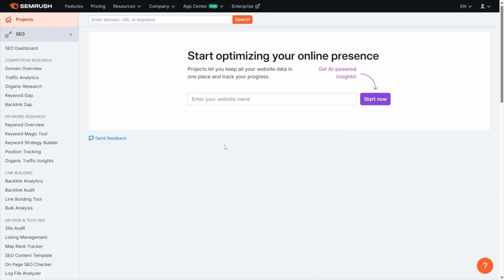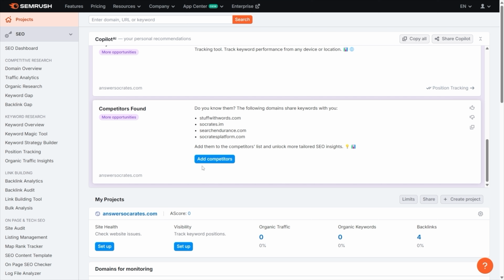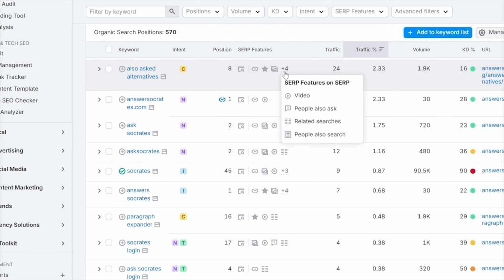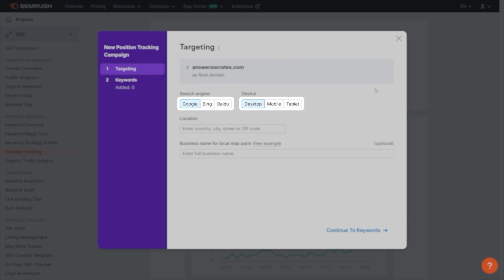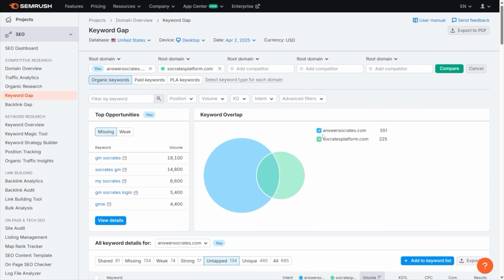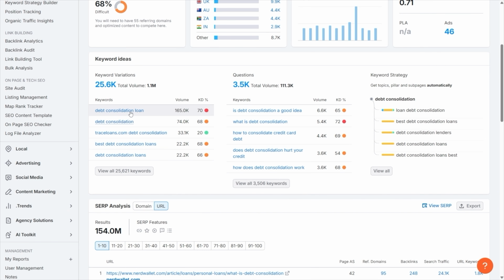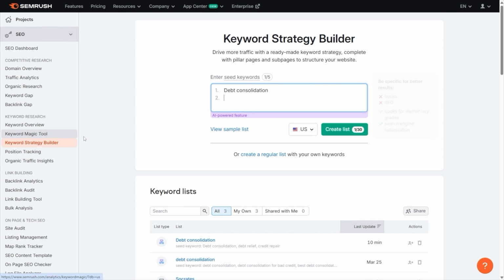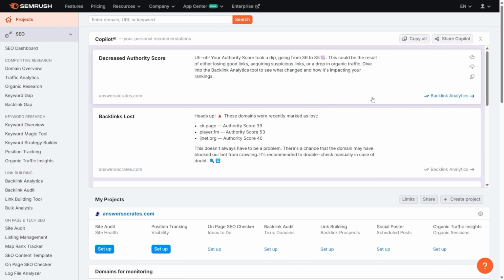Semrush Tutorial for Beginners (Step by Step)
In this video, I walk you through a complete Semrush tutorial for beginners, showing you exactly how to use Semrush to boost your SEO and drive more traffic. You’ll learn step-by-step how to find keyword opportunities, optimize your content, run technical audits, discover backlink opportunities, and spy on competitors. Whether you're just starting with SEO or want to sharpen your strategy, this beginner-friendly Semrush guide covers everything you need.

Timeline:
00:00 Introduction
00:52 Adding your website as a project
01:32 SEO dashboard & AI reccomendations
03:11 Organic research tool
05:26 Technical SEO check
08:05 Competitive research
10:08 Keyword research
11:07 Quick tip on CPC
11:35 Keyword Magic Tool
13:21 Keyword strategy builder
15:31 Conclusion
15:52 Exclusive 14 day free trial